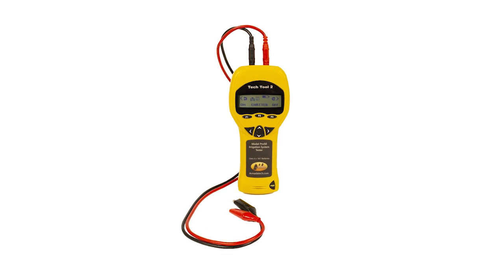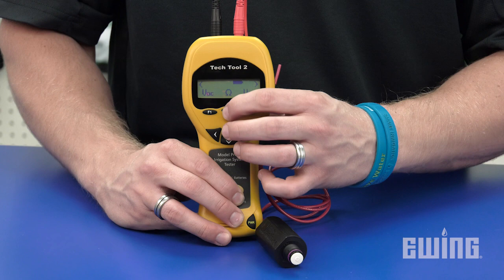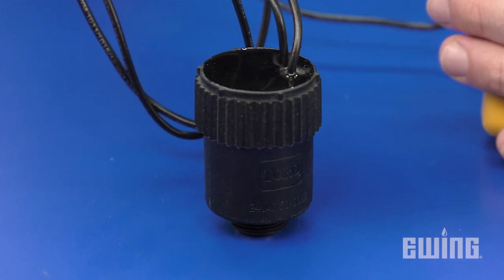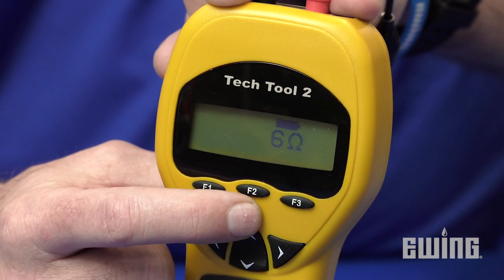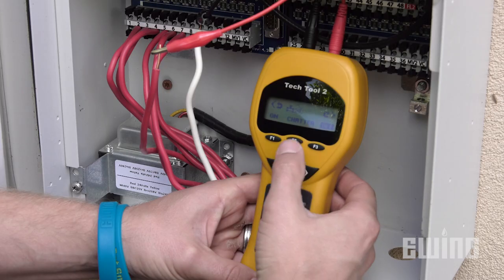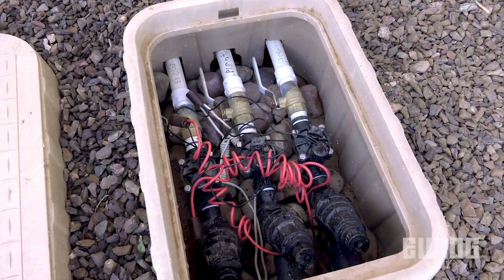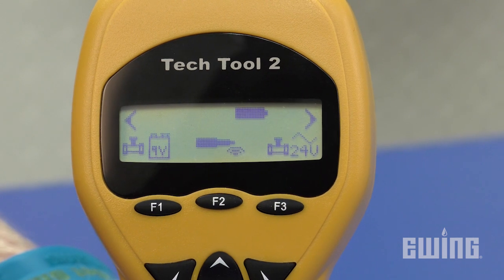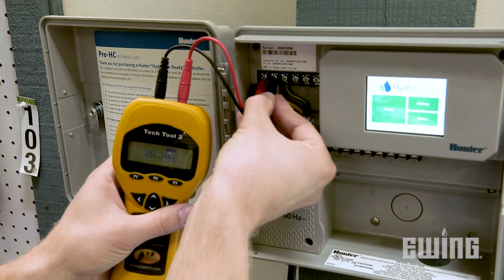Armada Pro50 Digital Solenoid Activator & Multimeter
The Armada Pro50 Digital AC/DC Solenoid Activator & Multimeter has all of the functionality of its predecessor, the Pro48, but does it much better with some very useful additions. The Pro50 not only tests solenoids in a better way but is also a multimeter with the ability to read voltage and ohms. The Pro50K Kit includes the Pro210f Toner to help you easily identify the termination point of any wire.